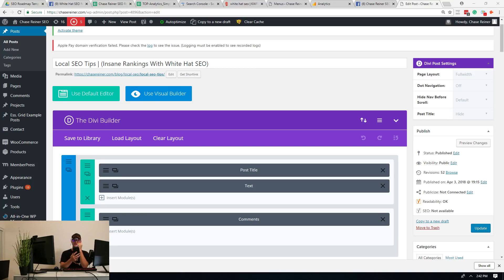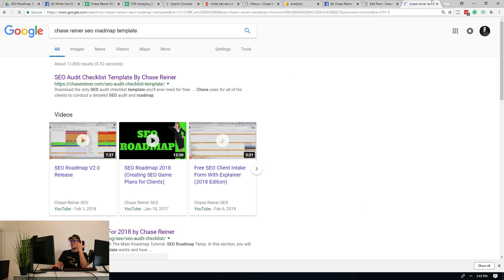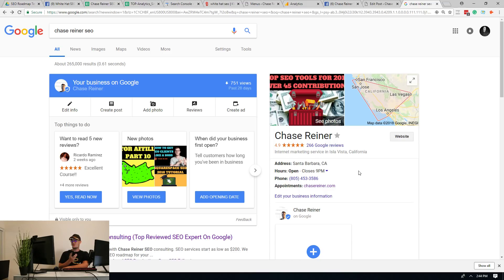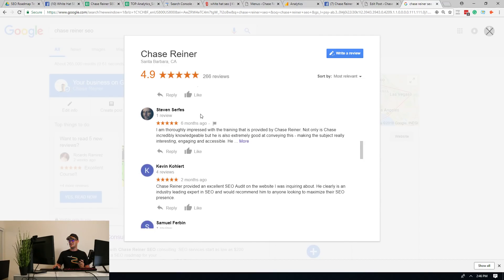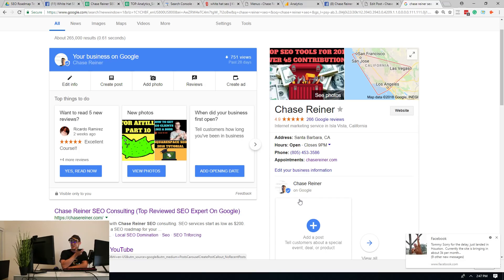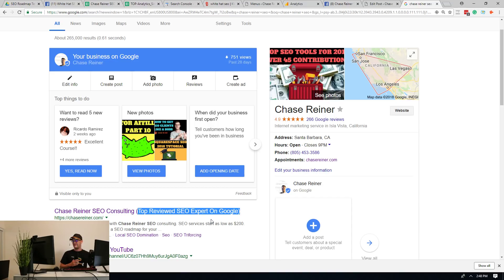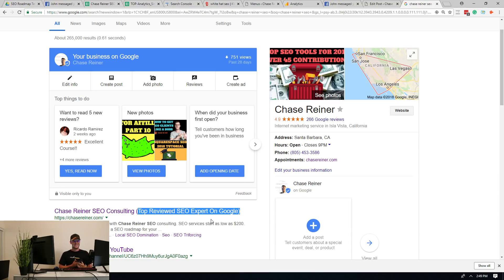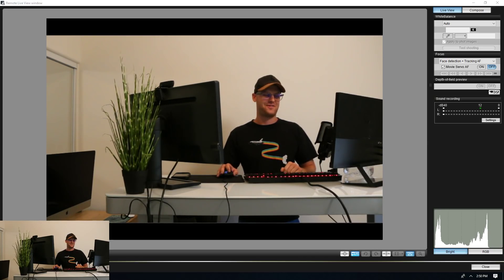Scammer Calls SEO Expert About Google Listing Problem